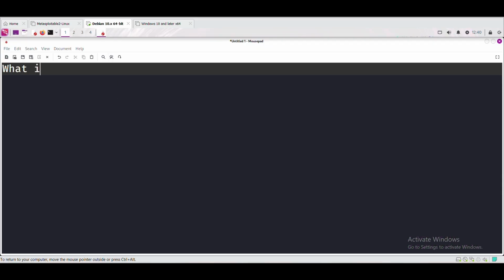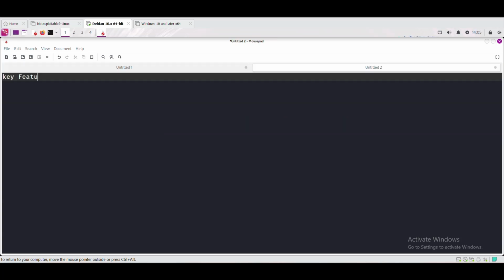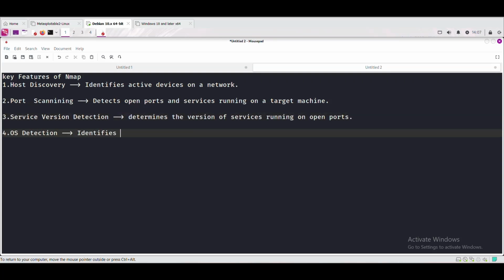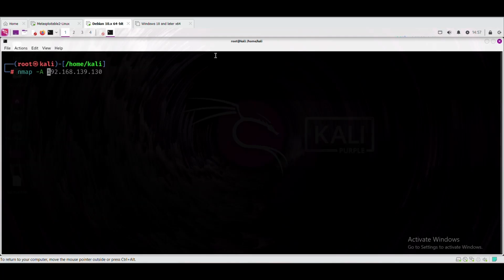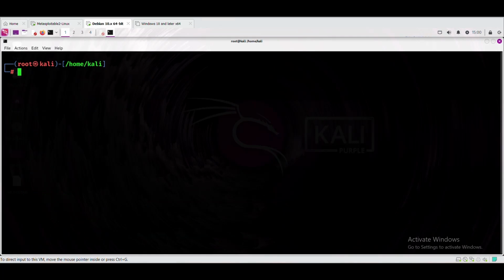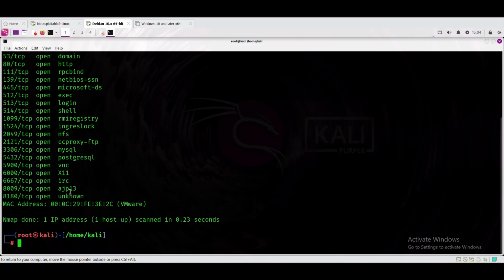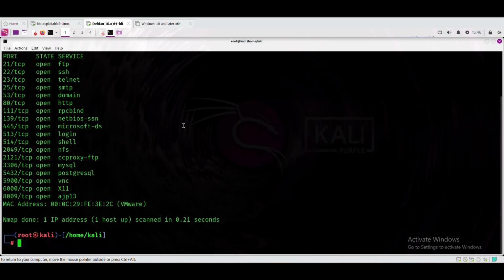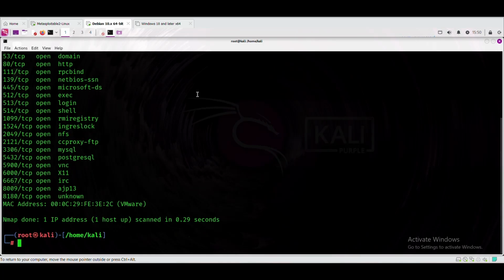"Introduction to Nmap: Network Scanning for Beginners"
In this video, we’ll dive into the basics of Nmap, one of the most powerful and widely used tools for network discovery and security auditing. Whether you’re new to network security or just getting started with penetration testing, this video is the perfect starting point for understanding how to use Nmap effectively.

We’ll cover:

What Nmap is and why it’s essential for network scanning.
How to perform basic network scans to discover open ports and services.
The different types of scans you can run with Nmap, such as ping scans, port scans, and more.
Key Nmap options and flags you need to know as a beginner.

By the end of this video, you’ll have the knowledge to run your first Nmap scan and understand how to use it to map out networks, identify active services, and improve your network security.